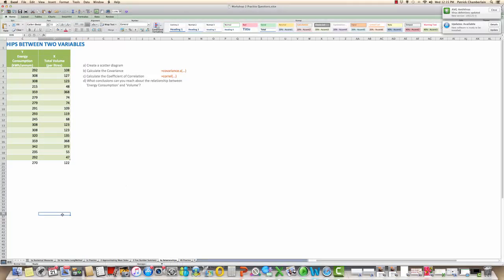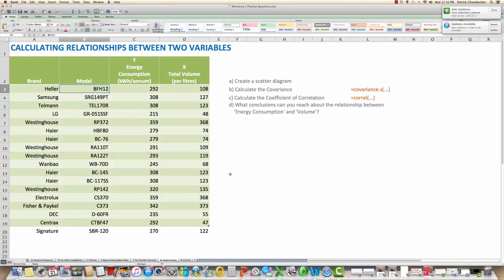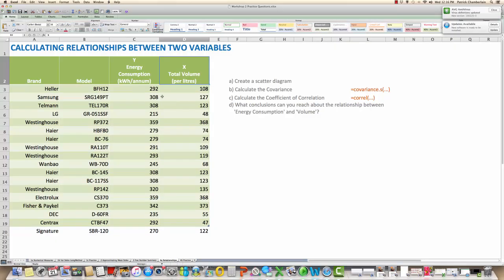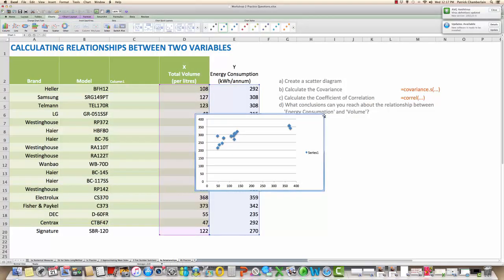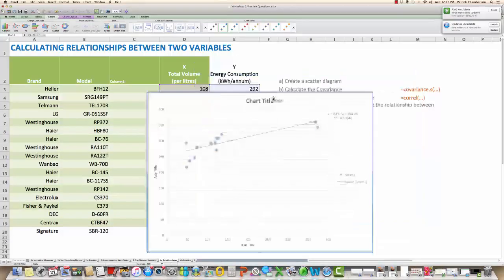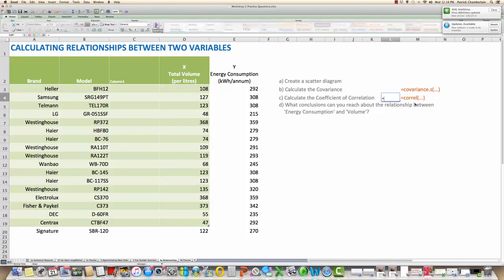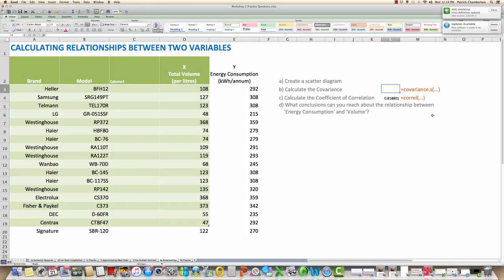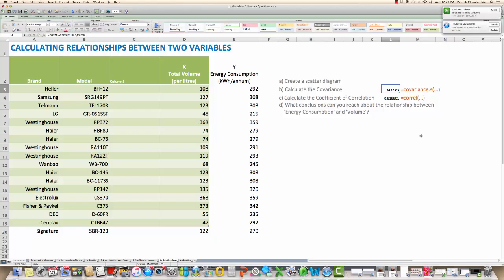iLecture correlation and covariance